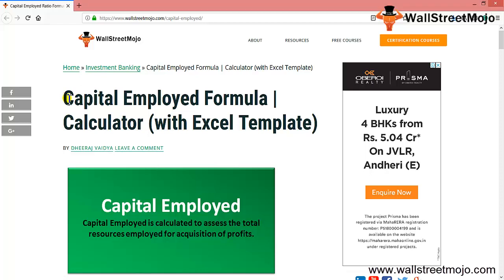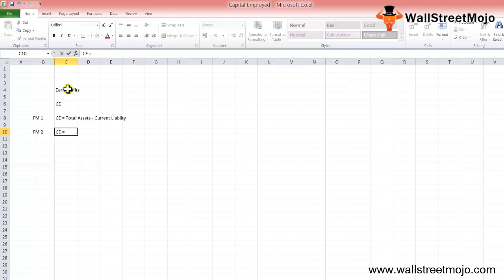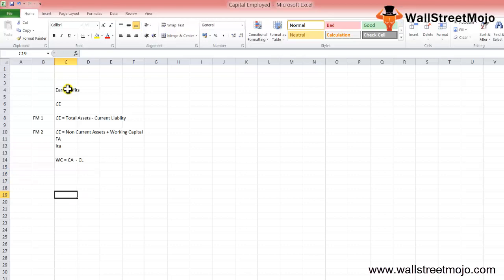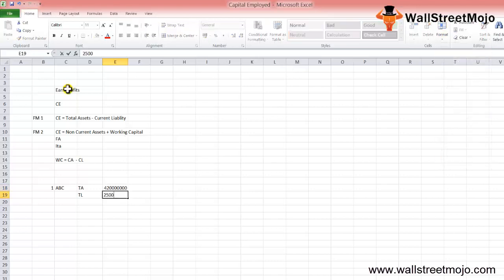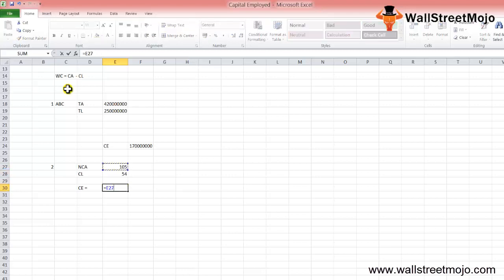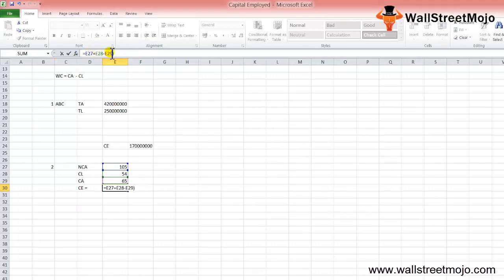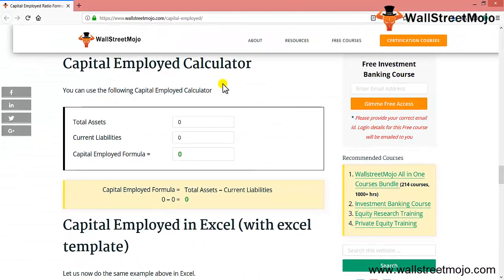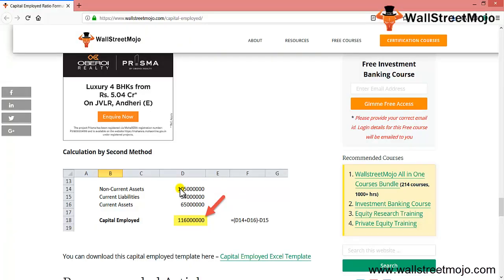Capital Employed Ratio (Formula, Examples) | Calculation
In this video on Capital Employed Ratio, we are going to discuss this topic in detail. Including its formula and examples.

Capital Employed = Total Assets - Current Liabilities

𝐀𝐥𝐭𝐞𝐫𝐧𝐚𝐭𝐞 𝐟𝐨𝐫𝐦𝐮𝐥𝐚 𝐨𝐟 𝐂𝐚𝐩𝐢𝐭𝐚𝐥 𝐄𝐦𝐩𝐥𝐨𝐲𝐞𝐝

Capital Employed = Non Current Assets + Working Capital

𝘾𝙖𝙥𝙞𝙩𝙖𝙡 𝙀𝙢𝙥𝙡𝙤𝙮𝙚𝙙 𝘾𝙖𝙡𝙘𝙪𝙡𝙖𝙩𝙞𝙤𝙣 𝙪𝙨𝙞𝙣𝙜 1𝙨𝙩 𝙁𝙤𝙧𝙢𝙪𝙡𝙖

To calculate this for Company XYZ based on first formula, we look for the figure against “Total assets.” Let us suppose it is $62000000.

Next, we look for the figure against “Total Current Liabilities” as listed in the balance sheet. Let us suppose this figure is $35000000.

Now, we calculate like this

Capital Employed = Total Assets (62000000) - Current Liabilities (35000000)
𝗖𝗮𝗽𝗶𝘁𝗮𝗹 𝗘𝗺𝗽𝗹𝗼𝘆𝗲𝗱 = 𝟮𝟳𝟬𝟬𝟬𝟬𝟬𝟬

𝘾𝙖𝙥𝙞𝙩𝙖𝙡 𝙀𝙢𝙥𝙡𝙤𝙮𝙚𝙙 𝘾𝙖𝙡𝙘𝙪𝙡𝙖𝙩𝙞𝙤𝙣 𝙪𝙨𝙞𝙣𝙜 2𝙣𝙙 𝙁𝙤𝙧𝙢𝙪𝙡𝙖

Here we will look at the following measures on the balance sheet of Company XYZ, non-current assets, current liabilities and current assets.
Here, we can find both current and non-current assets listed in the Assets section of the balance sheet and current liabilities on the Liabilities section.

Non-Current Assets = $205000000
Current Liabilities = $74000000

Capital Employed = Non-Current Assets ($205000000 + Working Capital (Current Assets ($85000000) – Current Liabilities($74000000))
=$20500000+$11000000
𝗖𝗮𝗽𝗶𝘁𝗮𝗹 𝗘𝗺𝗽𝗹𝗼𝘆𝗲𝗱 = $𝟮𝟭𝟲𝟬𝟬𝟬𝟬𝟬𝟬

To know more about Capital Employed, you can go to this 𝐥𝐢𝐧𝐤 𝐡𝐞𝐫𝐞